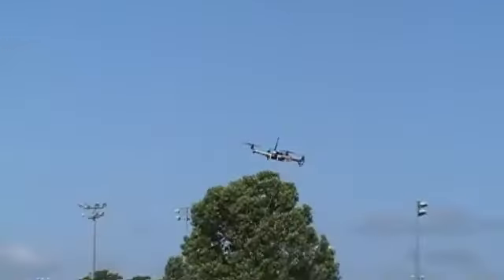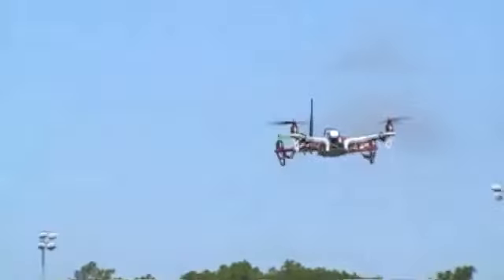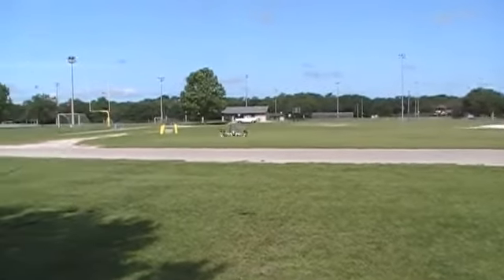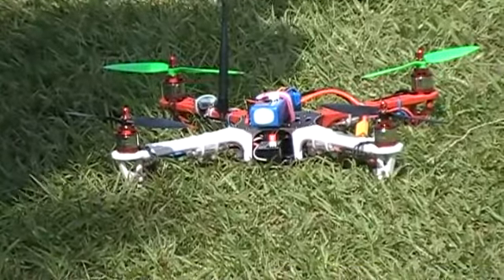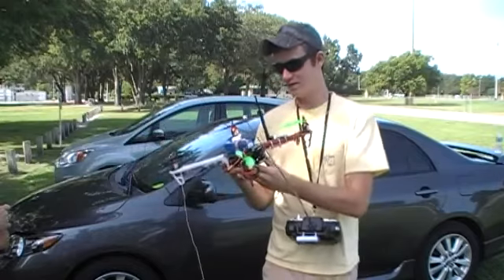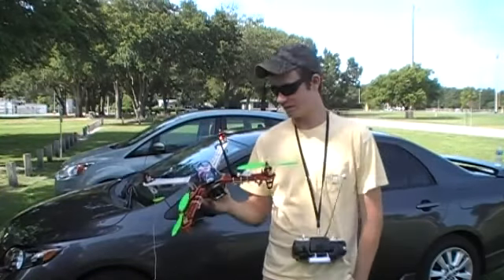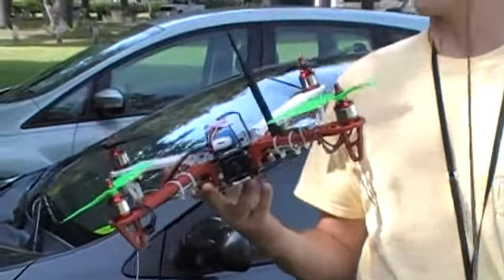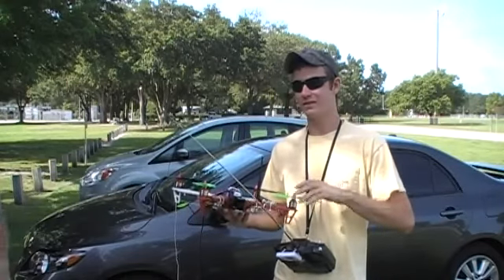quad copter demo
Jesse KJ4CCH demonstrates his home built quad copter drone at the ARRL 2014 LARC field day in Lakeland Florida.   With a 1.3 GHz video download 600 line resolution camera, 1.3 Hz hand band Jesse  built it for between $100-200 dollars